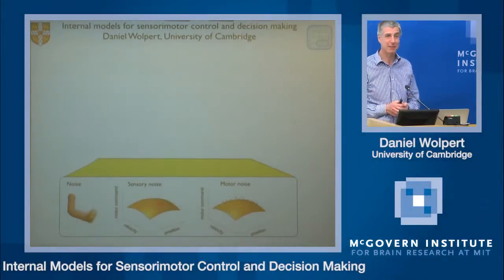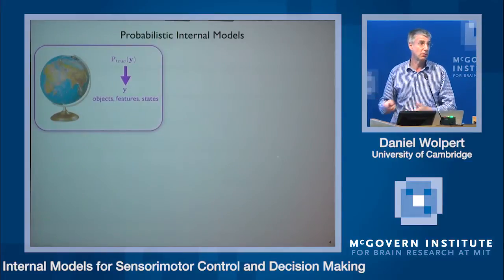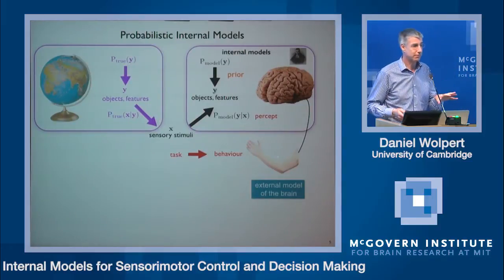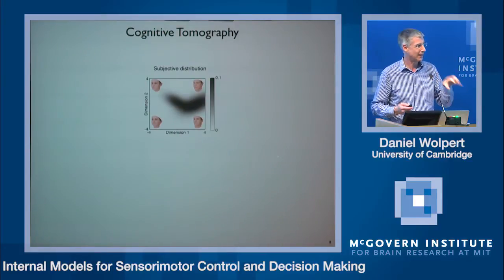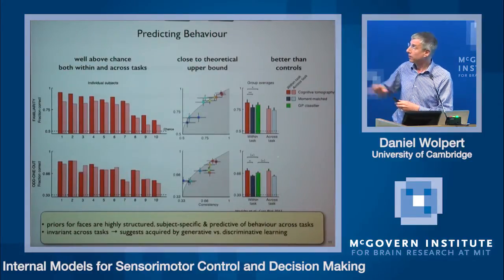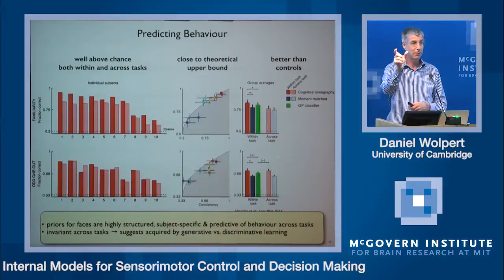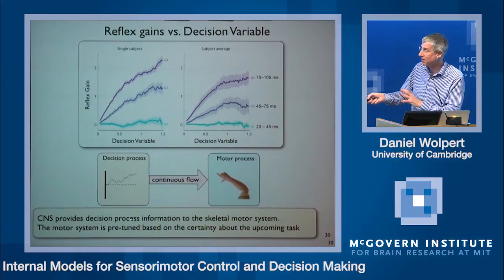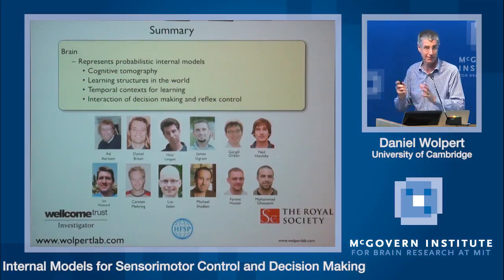Daniel Wolpert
In this video, Daniel Wolpert of the University of Cambridge delivers his lecture, “Internal Models for Sensorimotor Control and Decision Making” at the McGovern Institute annual symposium on Monday April 27, 2015.

Theories of motor control have advanced the idea that the brain uses internal models to generate reliable motor commands and predict the sensory consequences of those commands. At this symposium, ten speakers explored the recent advances in the study of internal models in perception, cognition and action, and discussed the extent to which they reveal the common computational principles across neural circuits and behaviors.